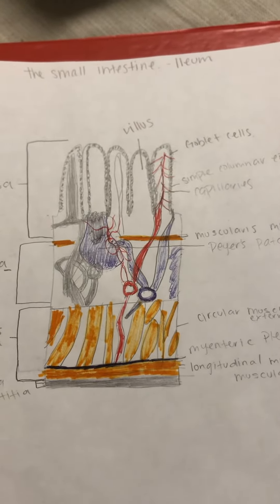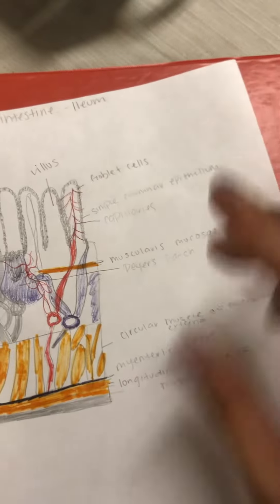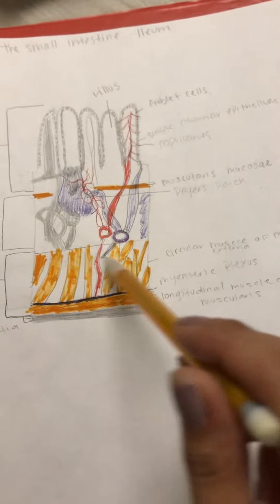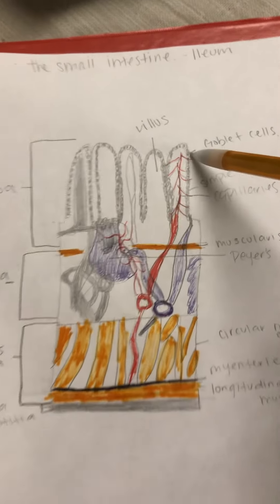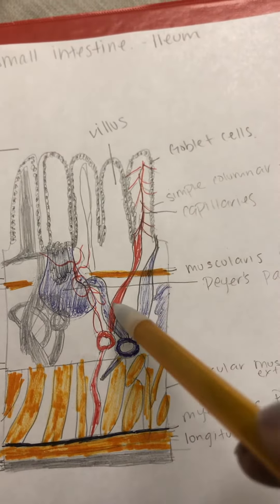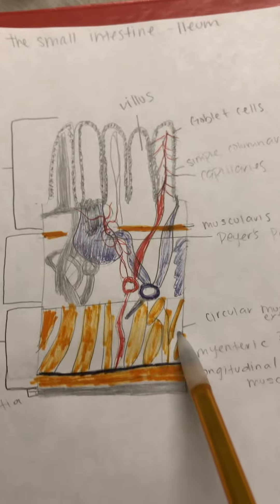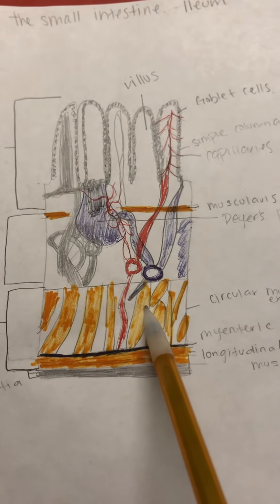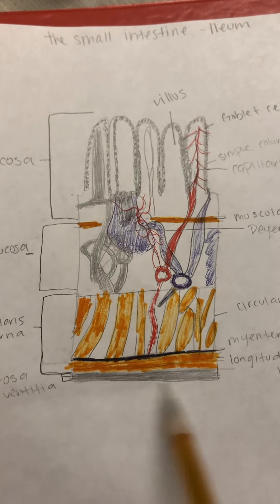The small intestine-ileum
Small intestine, stomach, ileum, human anatomy,